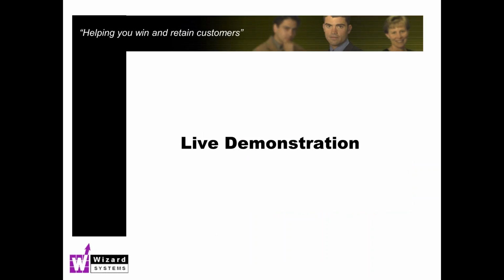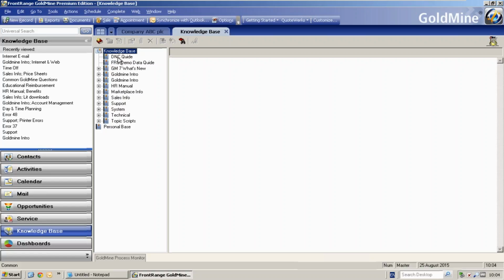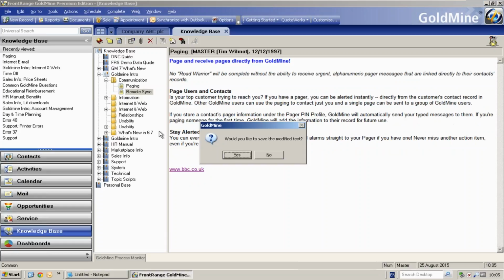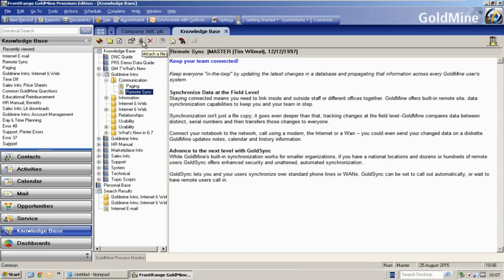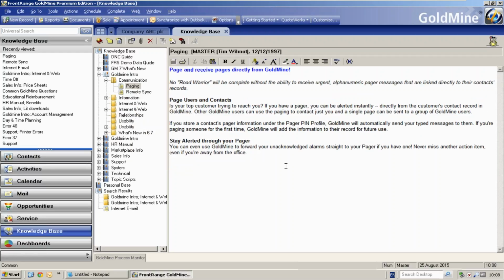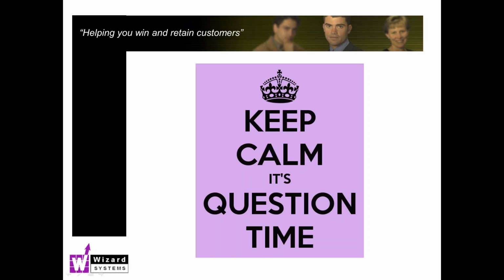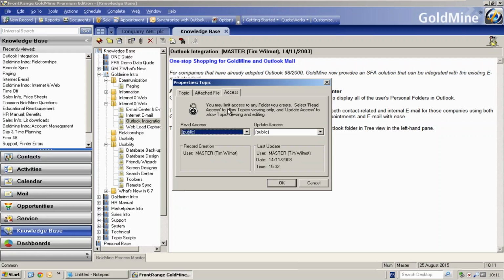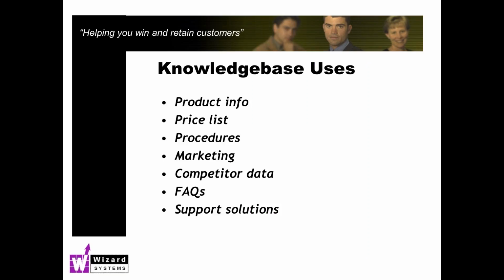Presentation of GoldMine CRM and the GoldMine Knowledgebase feature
A recording of a live event from August 2015 showing the GoldMine Knowledgebase feature.  This presentation also has various questions from attendees to the online event.